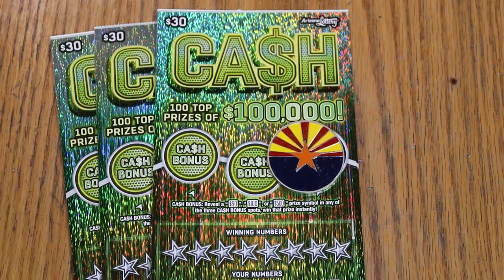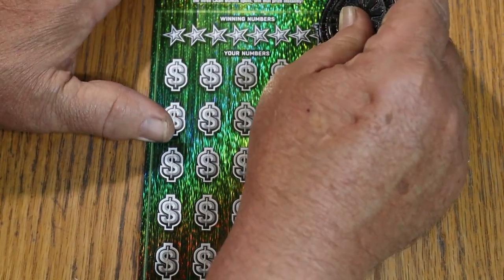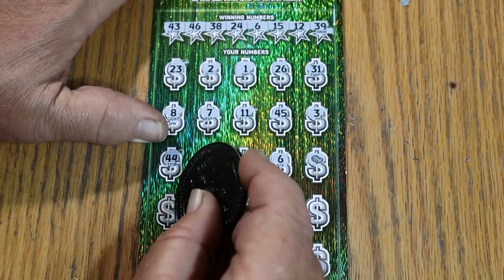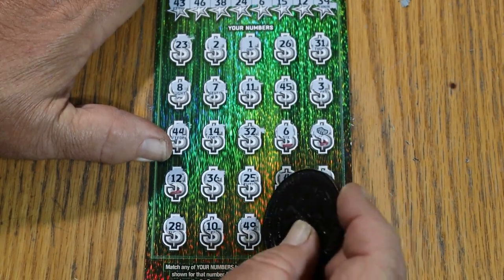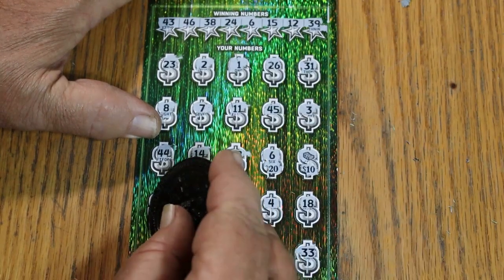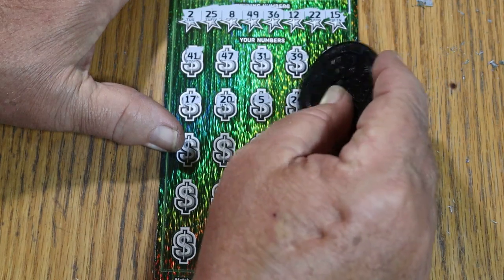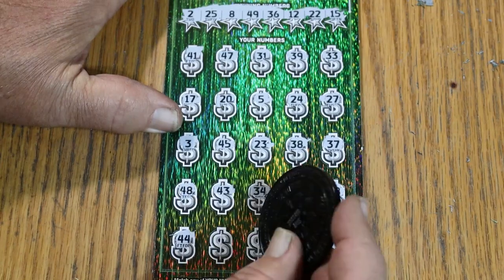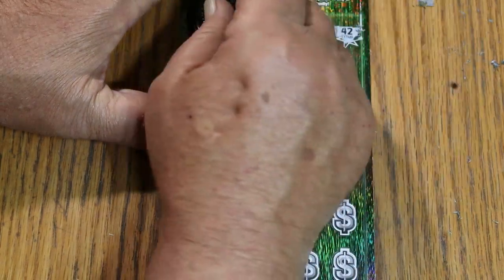💥THREE $30 CASH💥